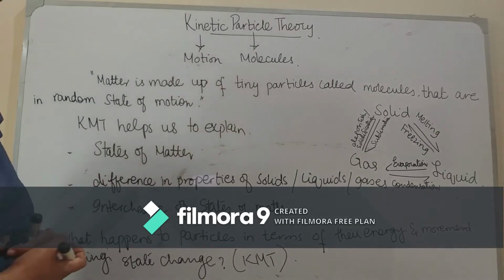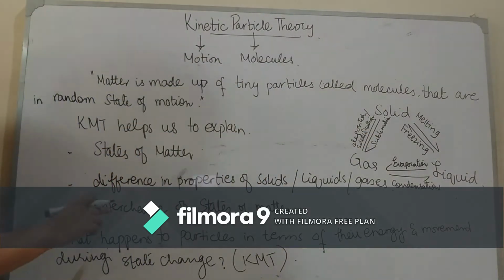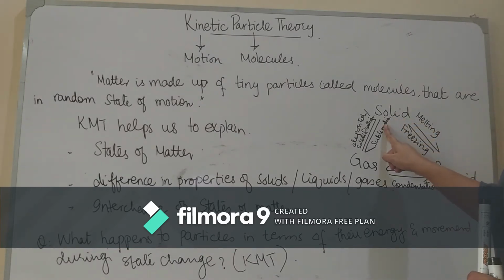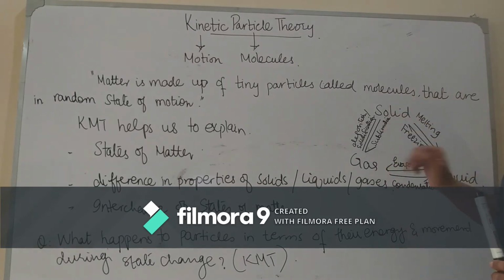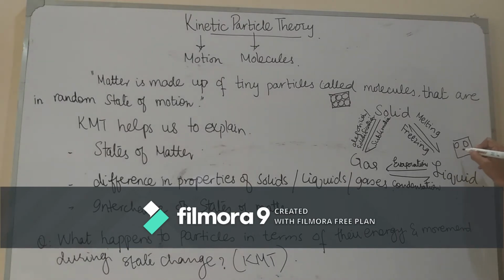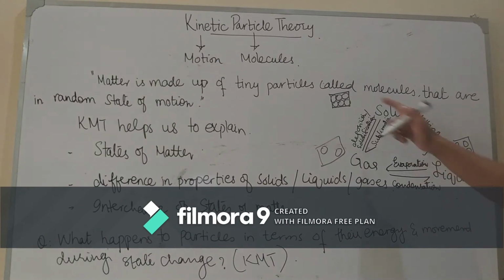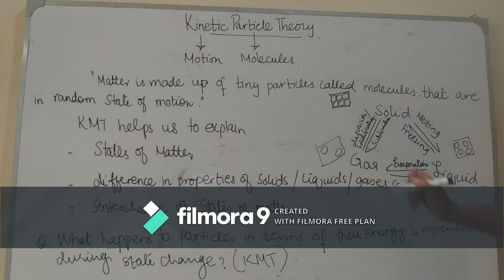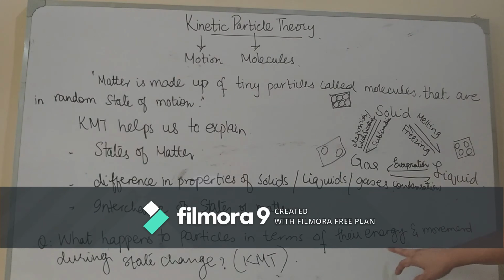kinetic particle theory (O'Levels)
you can whtsapp me for online classes